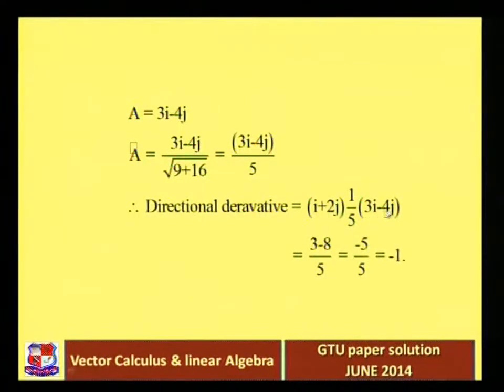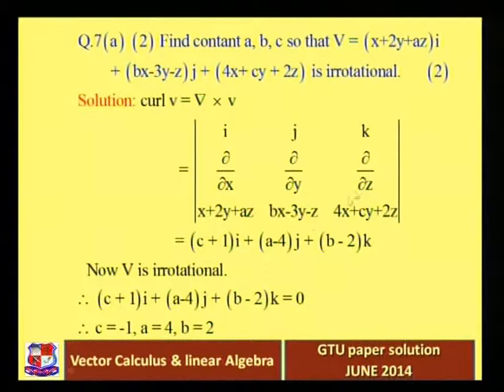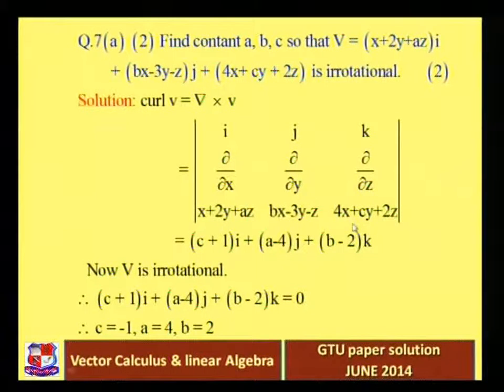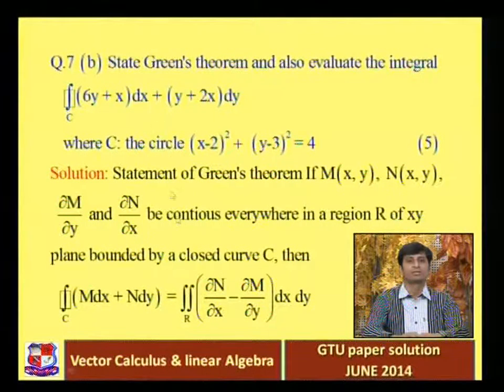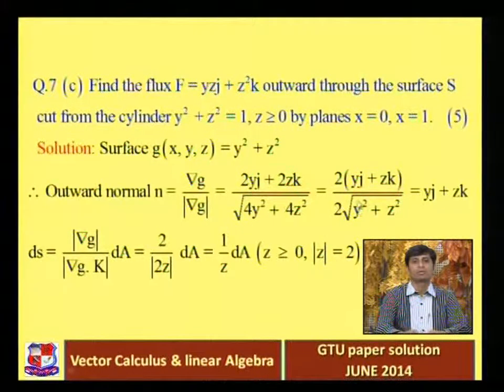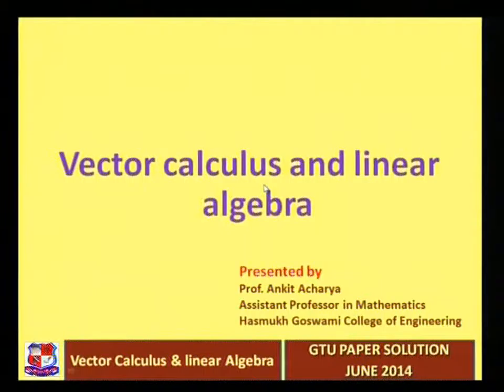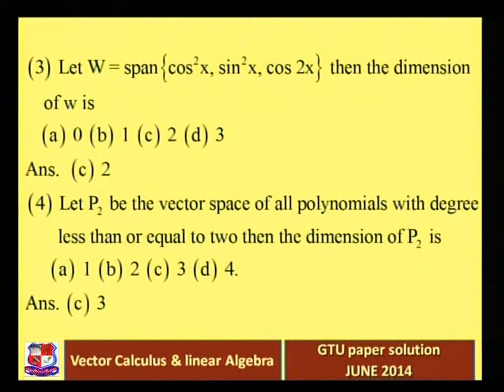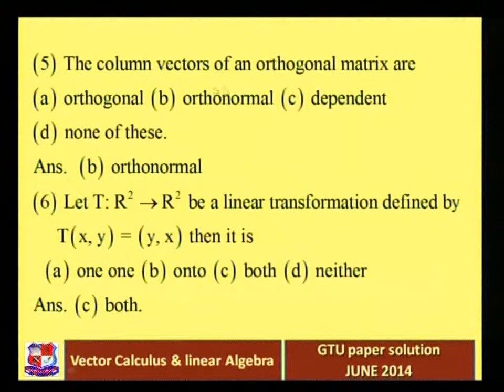Ankit Acharya Vector Calculus and Linear Algebra GTU Question Paper with Solution 2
Ankit Acharya- Hasmukh Goswami College of Engineering, Vahelal- Vector Calculus and Linear Algebra - GTU Question Paper with Solution Exam June 2014.